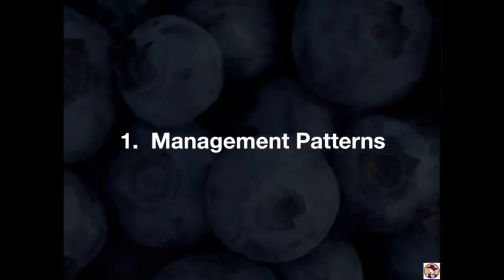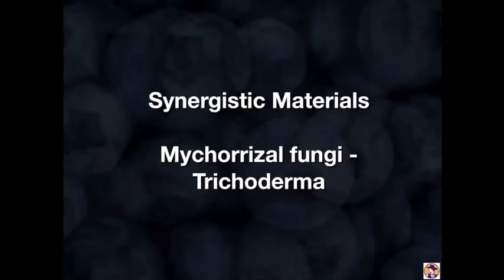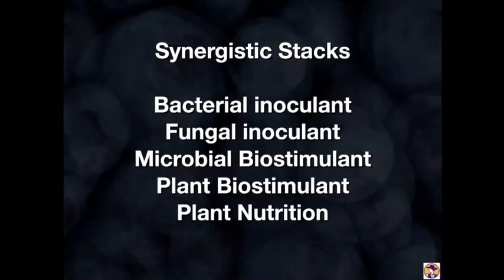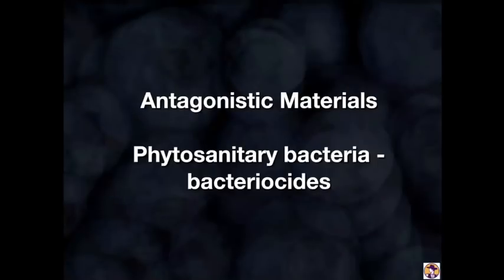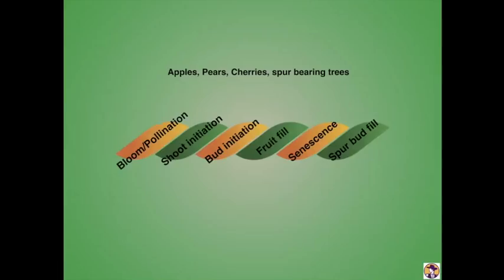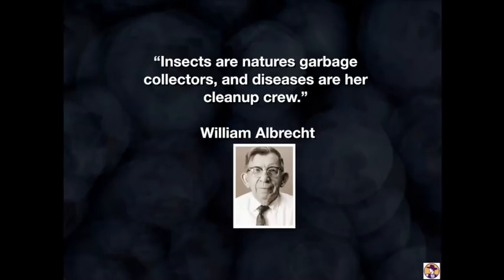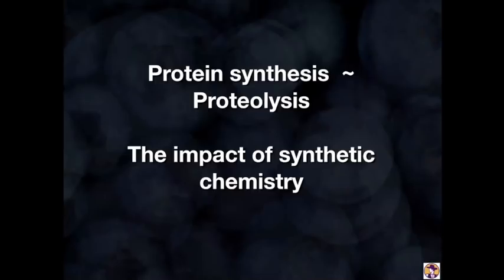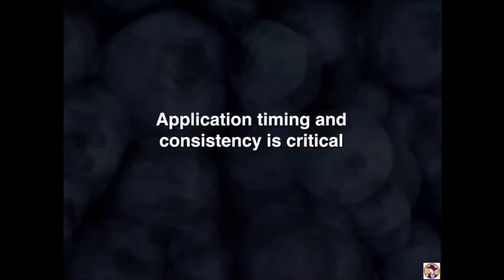Webinar: How to Manage Microbial Biostimulants - by AEA's John Kempf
AEA founder John Kempf speaks on how to develop synergistic combinations that partner microbial biostimulants with specific inoculants and nutritional support.